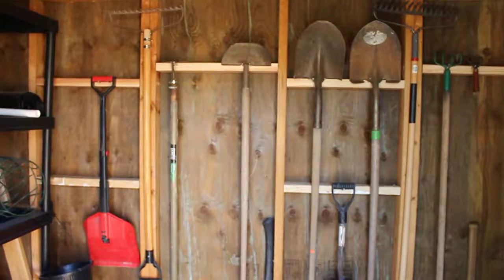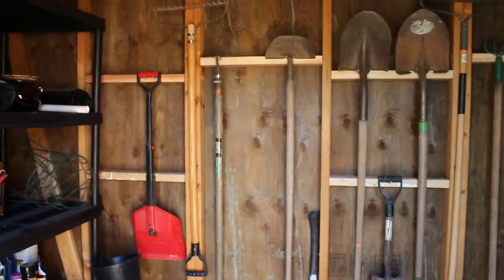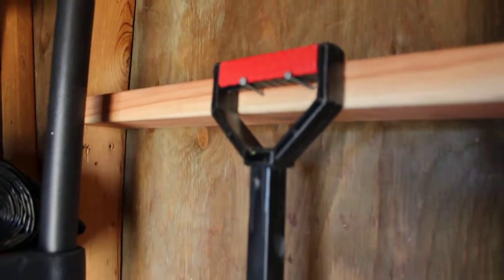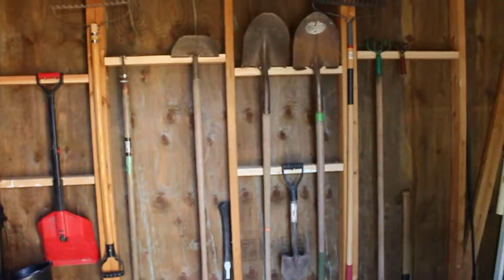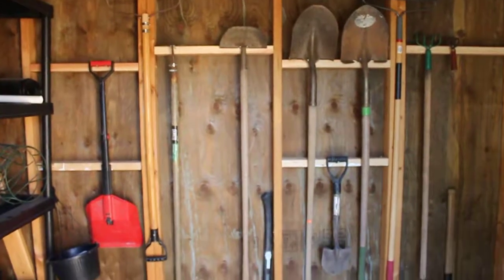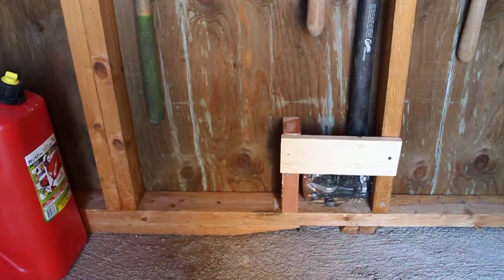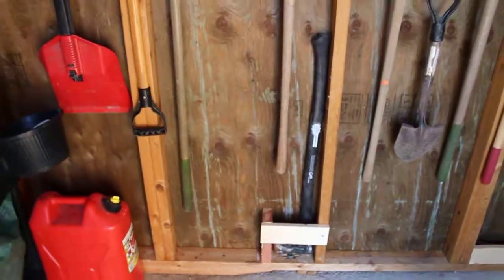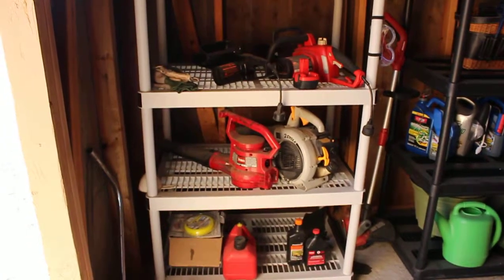Finish Our Garden Shed With Trims 4-4